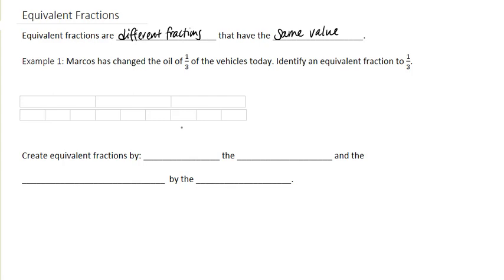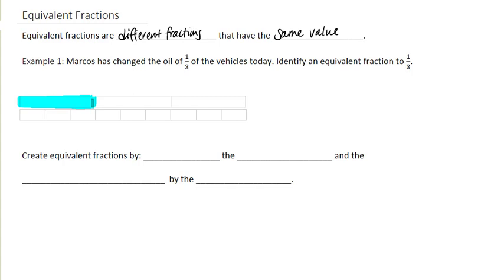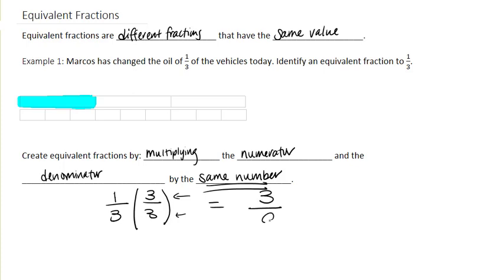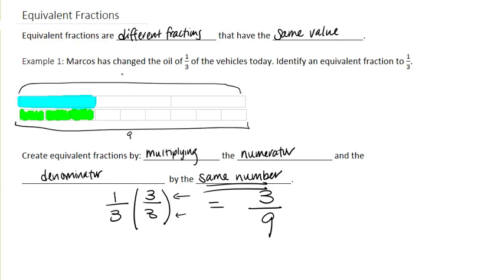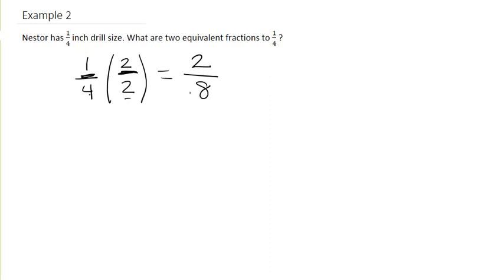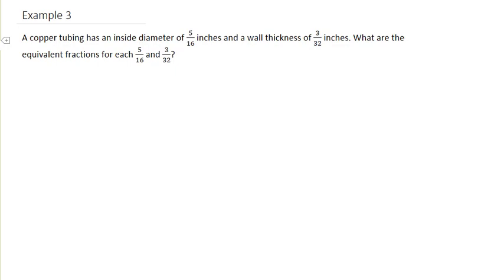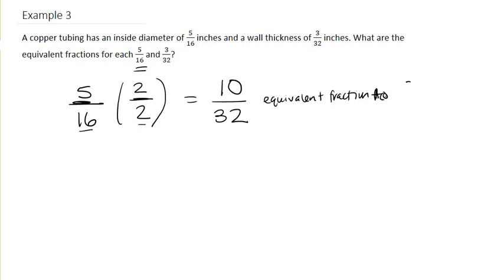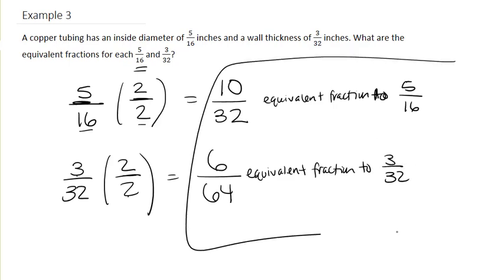Automotive MAP 117 Module 2.2c Equivalent Fractions